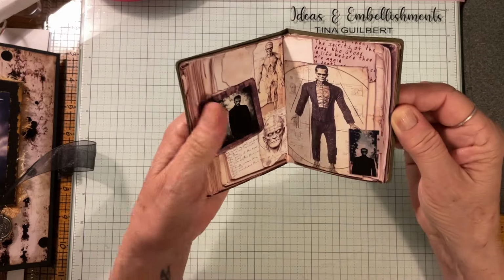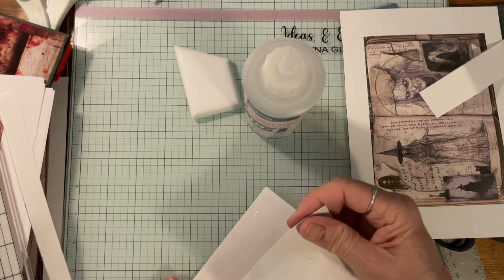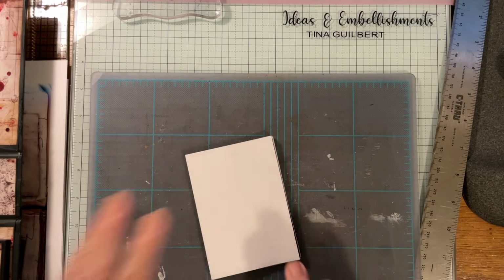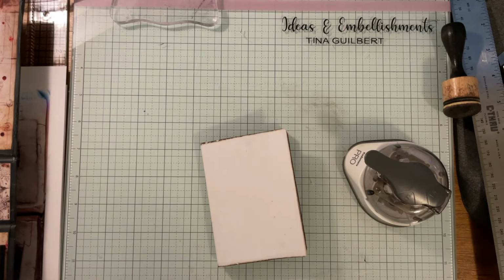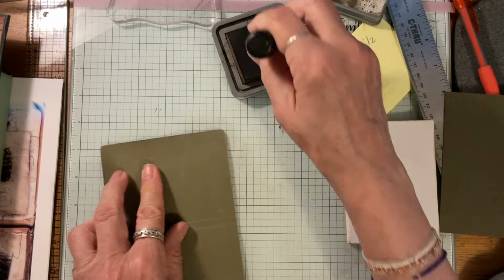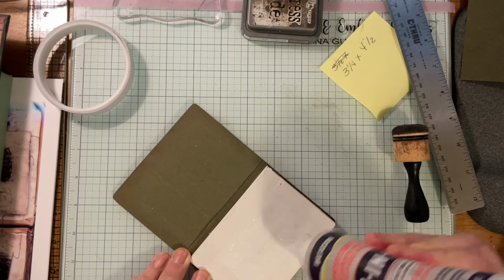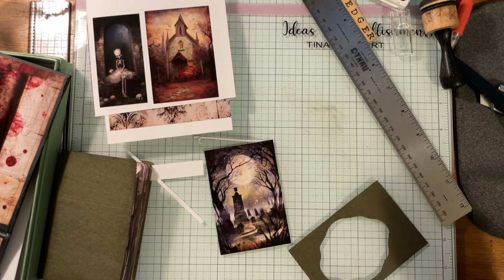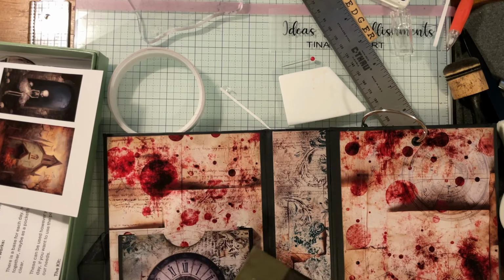🕷️ “Creep On June”! Little Ledger Book! 🕷️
In this video I'll be making a ledger book using the "Creep on June" pages in the kit. I love how this little book turned out so I ended up making a larger one using the same technique. Either way it's a fun project!

NOTE: If you don't see what you're looking for just search in the search bar and we will still receive credit.